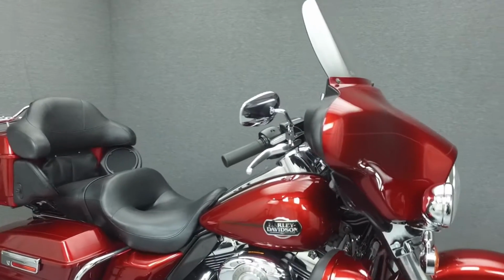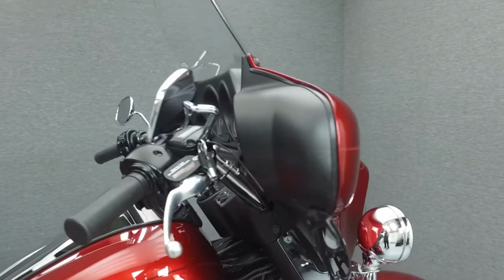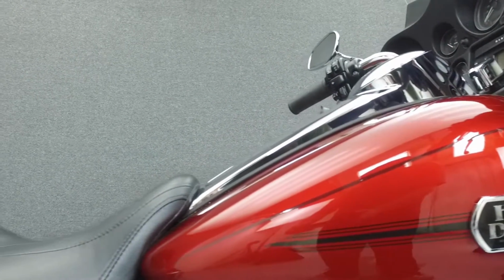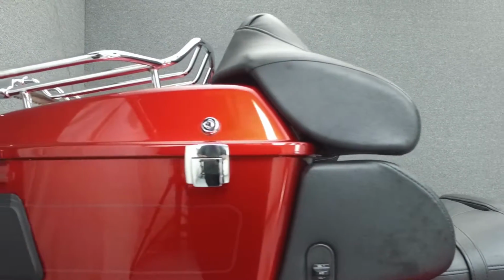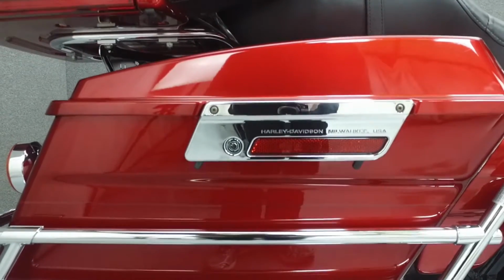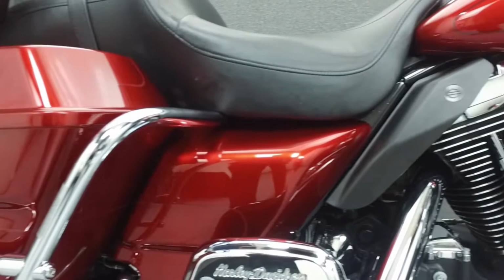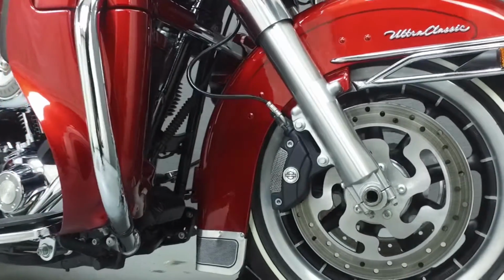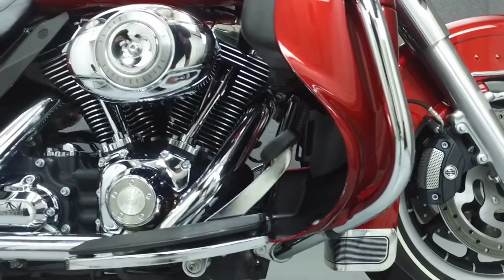2008 HARLEY DAVIDSON FLHTCU ELECTRA GLIDE ULTRA CLASSIC - National Powersports Distributors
This Harley Davidson Electra Glide Ultra Classic is equipped with ABS, cruise control, CB and intercom hookups, and a multi-function 4-speaker audio system. It has been upgraded with aftermarket mufflers, a high flow air intake, trunk rack, and passenger footboard covers. Powered by a 96ci v-twin engine with a 6-speed transmission, the Ultra puts out 92 foot-pounds of torque at 3500rpm. It has a laden seat height of 27.3" and a dry weight of 852lbs.